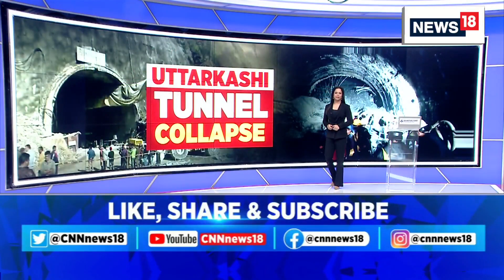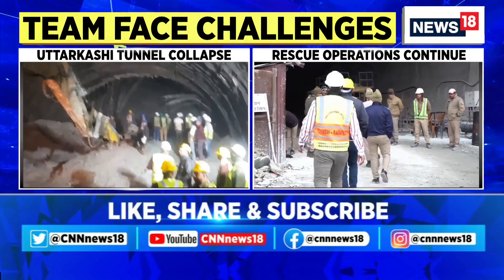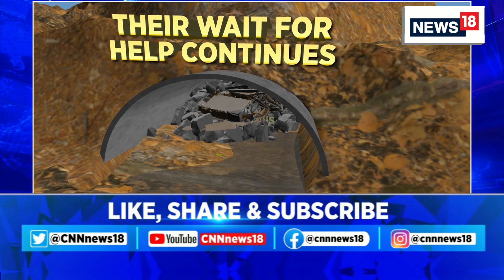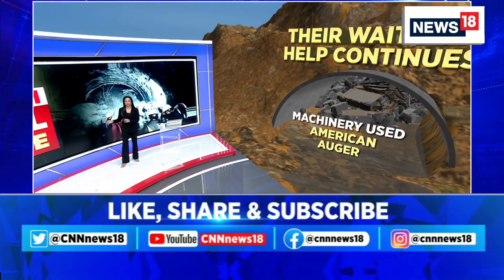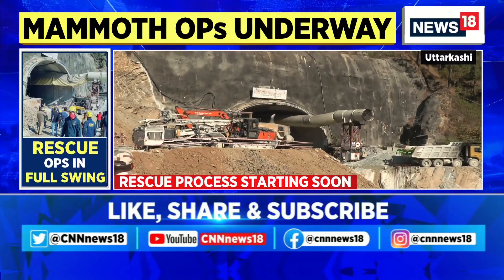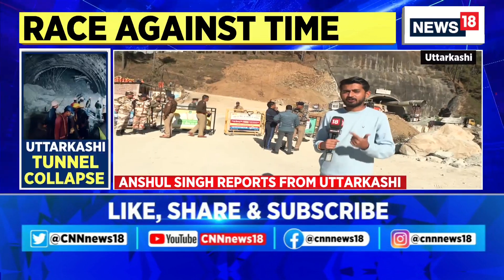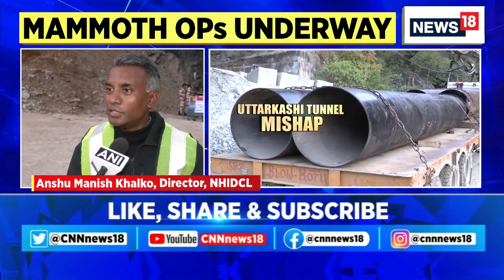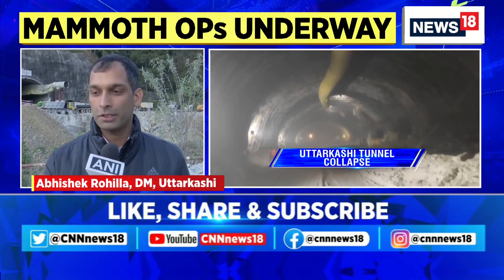Uttarkashi Tunnel Rescue Operation | 40 Workers Still Trapped , Rescue Ops Underway | News18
As many as 40 workers are still trapped under the debris of the collapsed under-construction tunnel between Silkyara and Dandalgaon on the Brahmakhal-Yamunotri National Highway in Uttarakhand's Uttarkashi. More than 90  hours have passed since the incident was first reported on Sunday, following a landslide.

A look at ground report and other reactions

n18oc_news